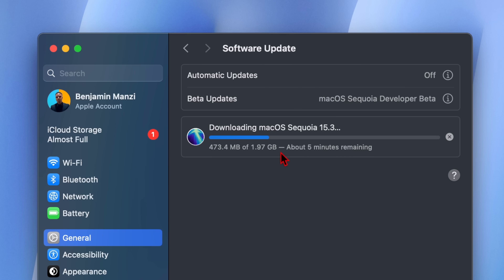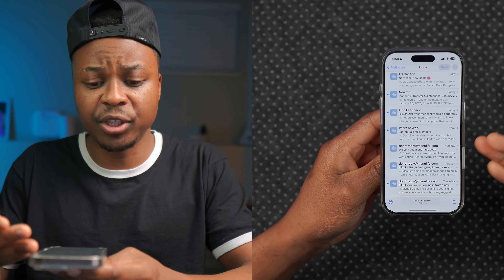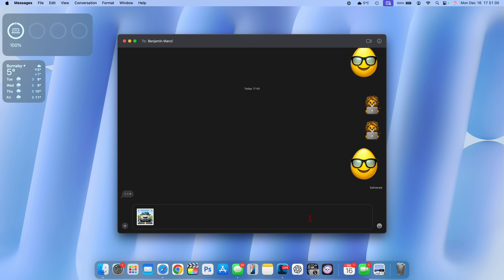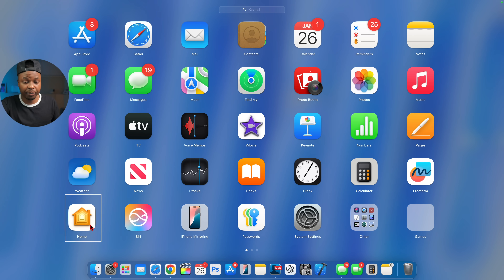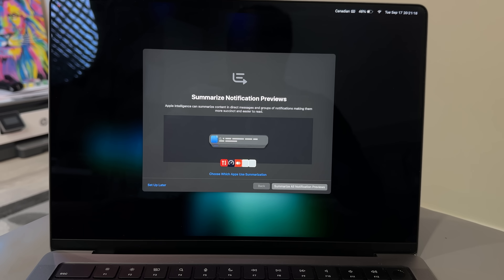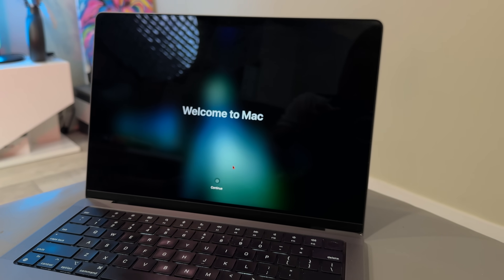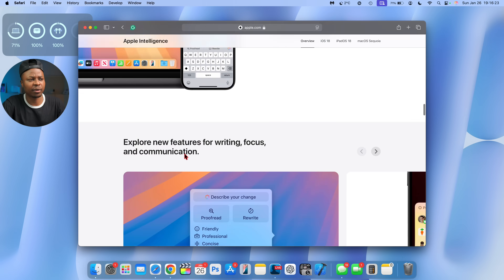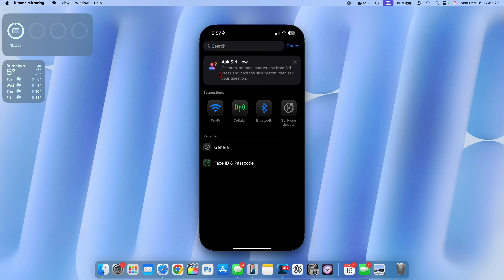Everything NEW for Mac in MacOS 15.3 Sequoia.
macOS 15.3 is officially out. Here are the New Features and Changes.

Here are some key highlights, New Features and New Changes in macOS 15.3 Sequoia.

Desk Mat

Video Chapters
00:00 - MacOS 15.3 is out now
00:13 - New Apple intelligence changes
00:37 - Apple intelligence in the EU
01:03 - New Apple Apple intelligence storage
01:23 - Mail Categories coming soon
01:53 - Genmoji Natively on macOS 15.3
03:21 - New Calculator features
04:36 - Home & Robot vacuum support
05:20 - notifications summary changes
07:19 - New image playground changes
08:16 - New AppStore changes
09:28 - Safari
10:16 - iPhone mirroring
10:46 - OS wording changes
11:06 - Downloaded files not being found
11:40 - bug fixes and security fixes
13:09 - macOS 15.4 more content